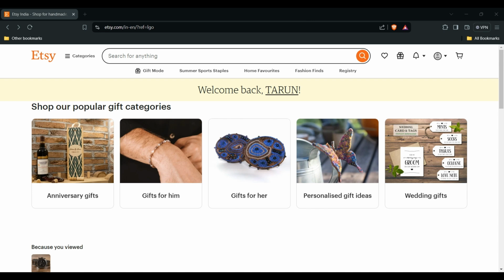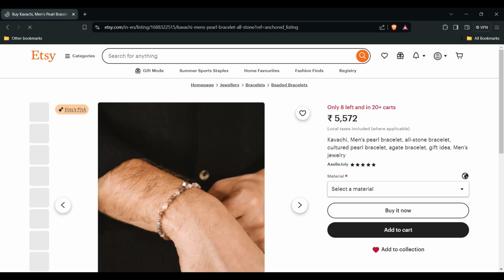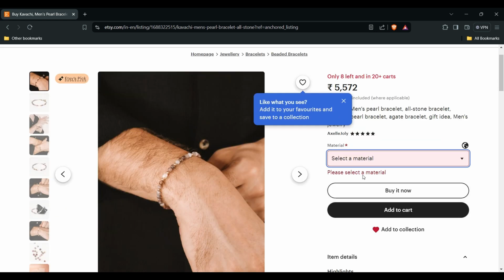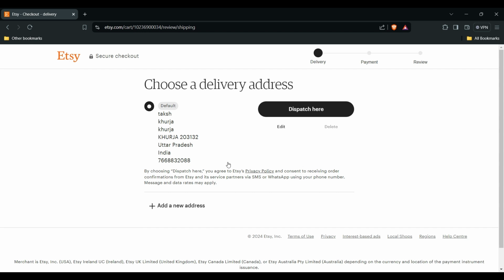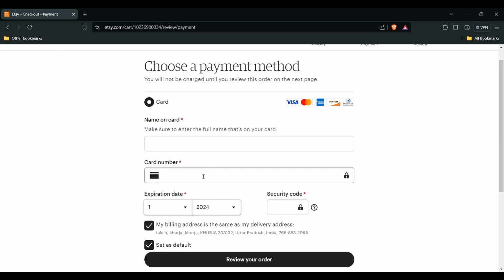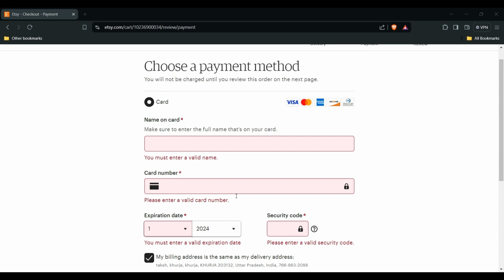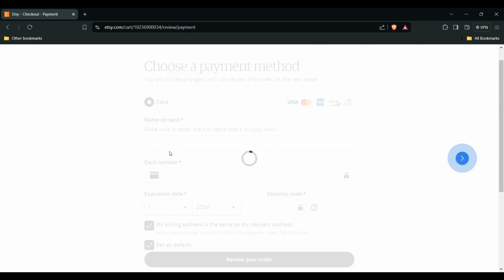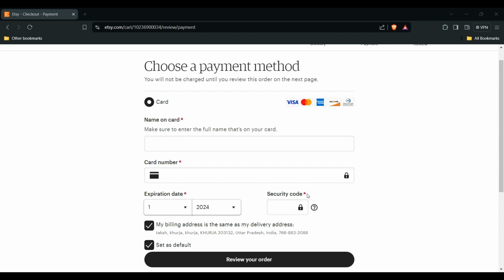How To Fix Etsy Checkout Not Working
In this video, we will guide you through the steps to troubleshoot and fix the issue of Etsy checkout not working. Follow along as we provide easy-to-follow instructions to help you resolve this common problem and successfully complete your purchase on Etsy.

00:19 FIX 1: Check Your Payment Information
01:16 FIX 2: Review Your Shipping Address
01:30 FIX 3: Clear Your Browser Cache and Cookies
02:00 FIX 4: Contact Etsy Support